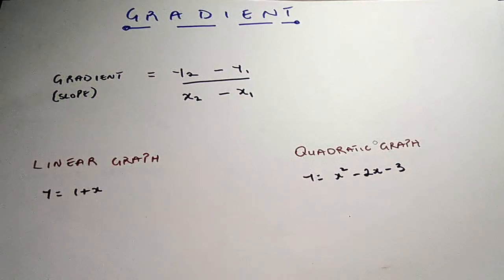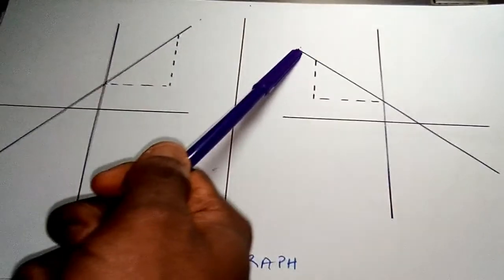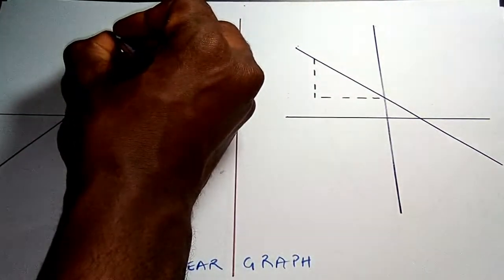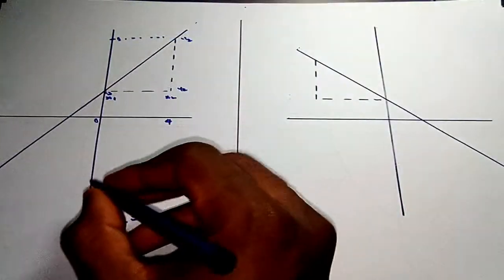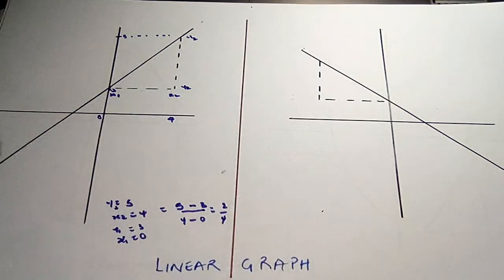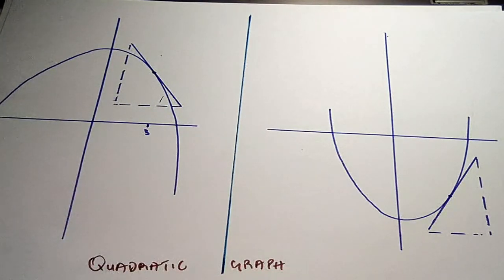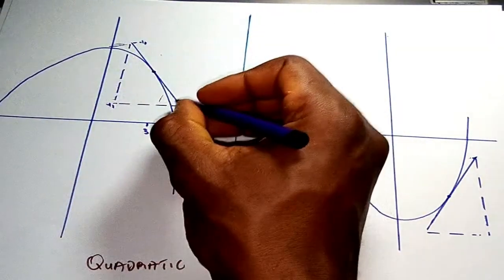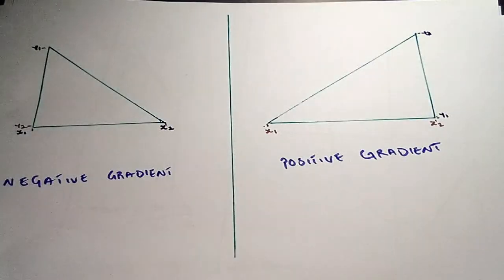how to find the gradient of any graph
gradient of a graph is the change in the y value and also the change in the x value ,gradient can also be called the slope of a graph .its easier to find the gradient of a graph for a linear equation but a little tricky for a quadratic equation where you have to draw a curve .
its important to note two important things before finding a gradient of any graph
1. identifying a positive gradient and
2. identifying a negative gradient
these two points can apply in both a linear and a quadratic graph but most especially a quadratic graph
although the formula is used in both positive and negative gradient but the values for position of the y values are different for the two gradient